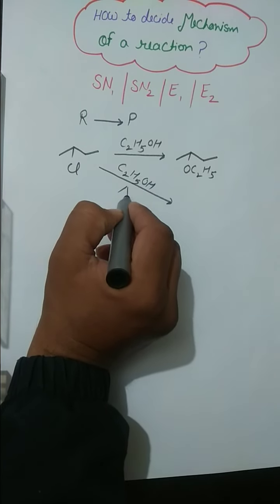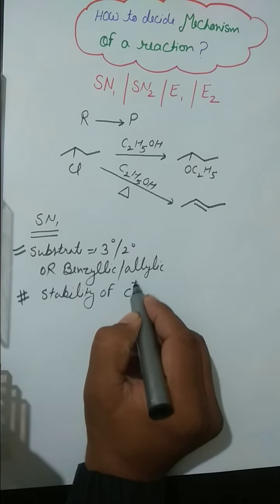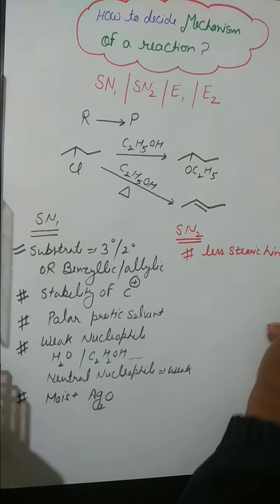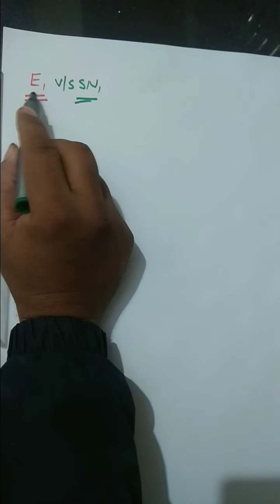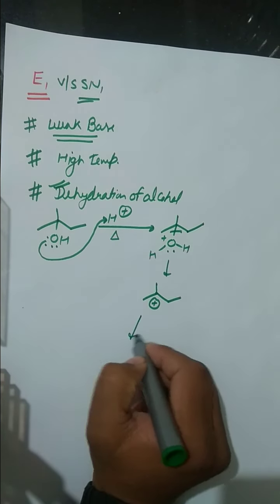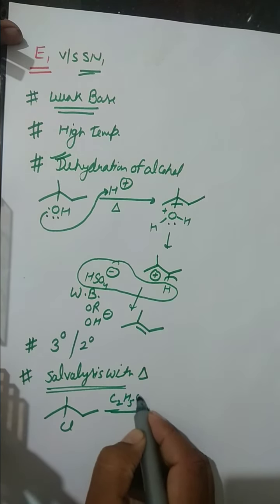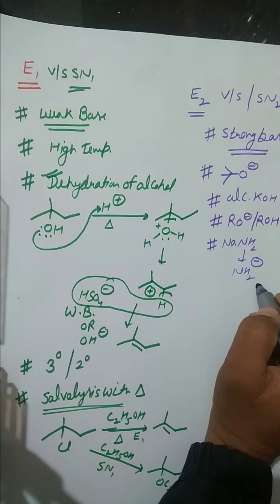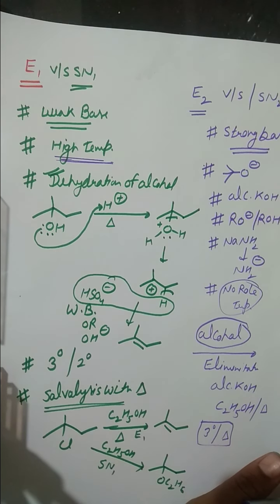HOW TO DECIDE MECHANISM OF REACTION ? SN1 V/S E1 SN2 V/S E2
THIS VEDIO HELP YOU TO DECIDE MECHANISMOFREACTION. YOU CAN PREDICT YOUR PRODUCT ACCORDING TO SN1/SN2 OR E1/E2 MECHANISM. VERY IMPORTANT FOR JEE